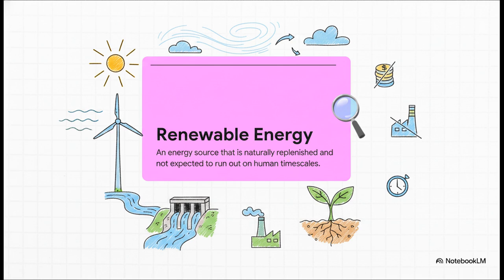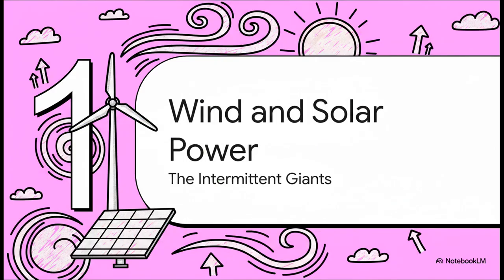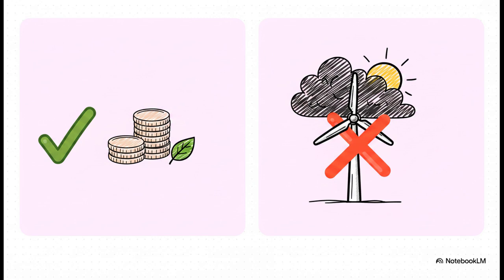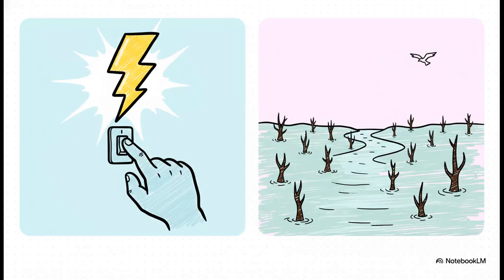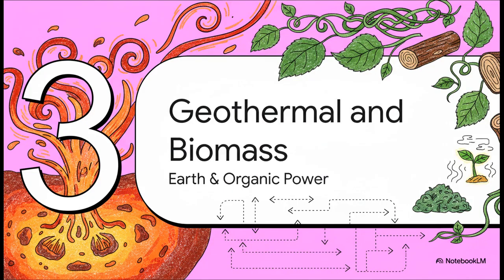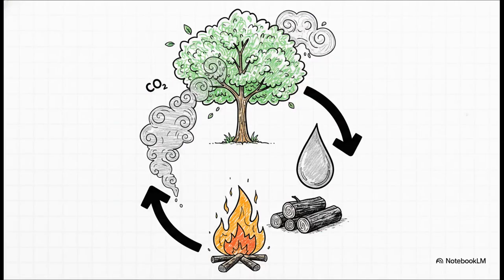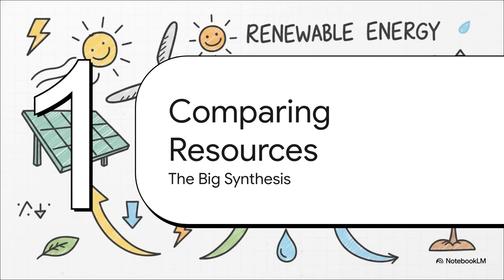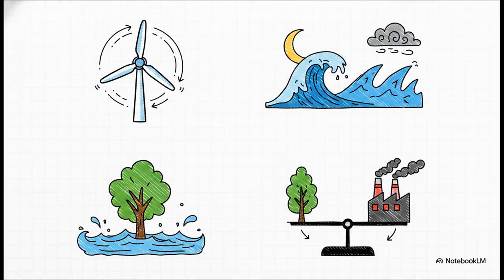Mastering Renewable Energy: The Ultimate GCSE Explainer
Looking to truly nail your energy topics and lock in those top marks? You're in exactly the right place! This highly structured revision tool is designed specifically for GCSE students to master renewable energy by stripping away all the fluff and focusing purely on what you actually need to know.
In this video, we cover the exact exam-board-approved definition of renewable energy and explore why "renewable" doesn't always mean perfect. We will weigh the massive operational benefits of these technologies against their significant downsides, such as installation costs, environmental impacts, and unreliability.
Video Chapters & Key Topics:
Section 1: Wind and Solar Power (The Intermittent Giants) - Discover how kinetic and light energy are converted into electricity, and why their absolute reliance on the weather causes "intermittency".
Section 2: Hydro, Tidal, and Wave Power - Learn about the brilliant mechanics of "pumped hydro" acting as a giant water battery. We also cover the severe environmental costs of dams, such as flooding valleys and habitat destruction, and the crucial exam distinction between predictable tides and unpredictable waves.
Section 3: Geothermal and Biomass - Understand how geothermal provides reliable 24/7 base load power despite geographical limits. Plus, learn how to avoid a frequent exam trap by understanding why biomass is carbon neutral in theory, but rarely in practice due to transport and processing emissions.
Section 4: Comparing the Resources - Take a mental screenshot of this section! We synthesize the pros and cons of each resource to give you the golden ticket for answering tricky six-mark evaluation questions.
Section 5: Essential Exam Tips - Memorize the exact keywords examiners want to see, from "weather dependent" to "habitat destruction," to prove your top-level understanding.
We will also leave you with a provocative thought on the ultimate engineering challenge of your generation: how do we balance a future energy grid that relies so heavily on intermittent weather? Keep reviewing these concepts and best of luck with your revision!